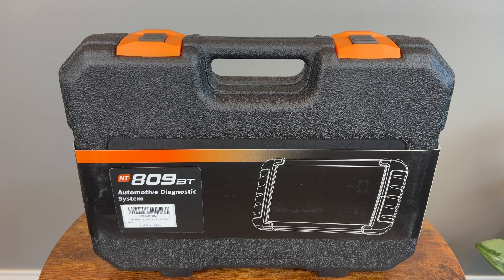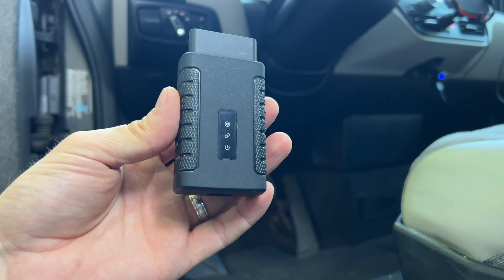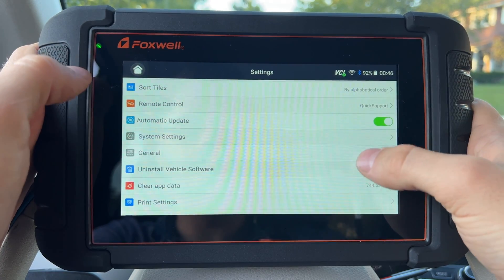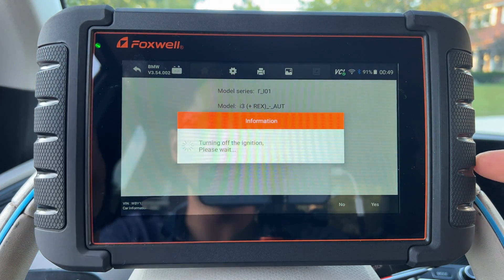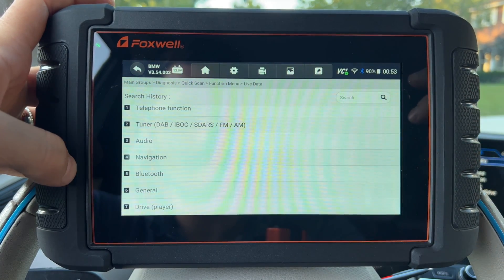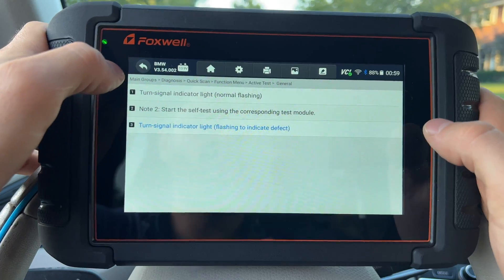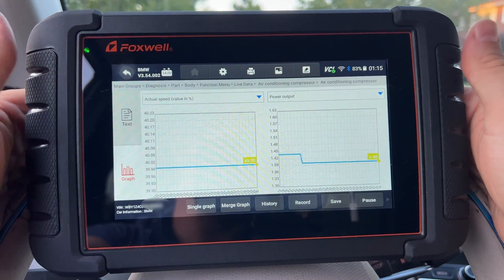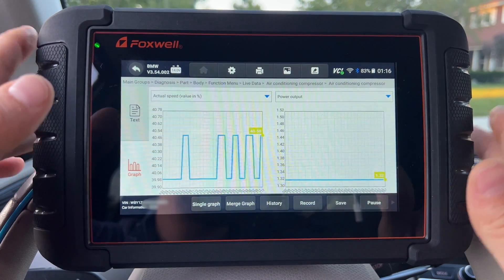FOXWELL NT809BT - Professional Scanner at Reasonable Price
FOXWELL NT809BT (US), (CA)

I have reviewed many FOXWELL scanners, but none of them were as good as this NT809BT! This modern scan tool offers Bluetooth, WiFi, wireless connectivity, 7 in touch screen and modern hardware. This means you can work as far as 30 ft away from the car on a device that will fly through the menus and scans without much delay or hesitation. The speed is definitely noticeable and a welcome sign of how the future scanners will work.

Since this is a profession mechanic oriented, this OE level tool can do bi-directional functionality by in a form of active/actuation tests where you can manipulate different parts of the vehicle such as activating fans, pumps, relays, sensors, lights and almost everything else. It also can do an all system and all module scan on basically any vehicle make a model in production. On top of all that, you also have over 30 special reset functions to help with Oil resets, throttle adaption, TPMS, fear learning, battery registration and reset etc.
Here are some of the common active tests as well:
Door Locking Test
Turn Light On/Off
Fuel Injector Test
Lock/unlock door
Turn on/off Cooling Fan
Roll window up/down
Turn the Fuel Pump On/Off
Turn the Sound Horn On/Off
Open/Close the Sunroof
Turn on/off the Radiator Fan